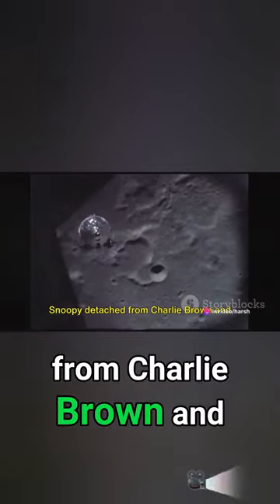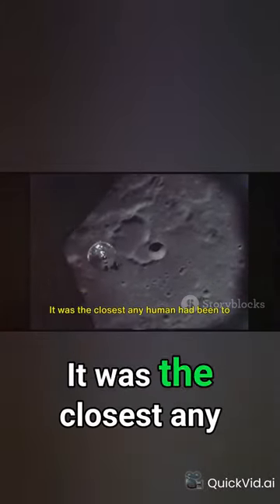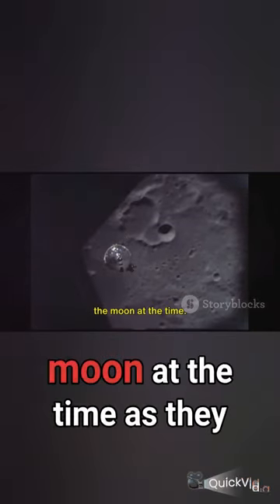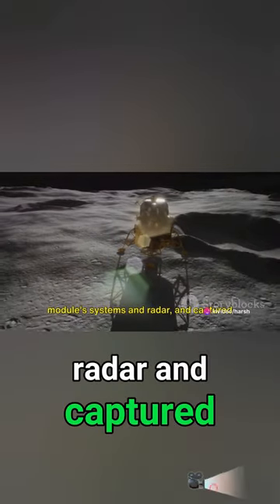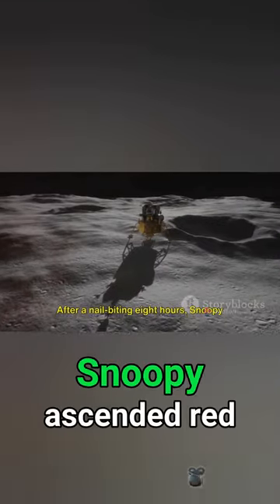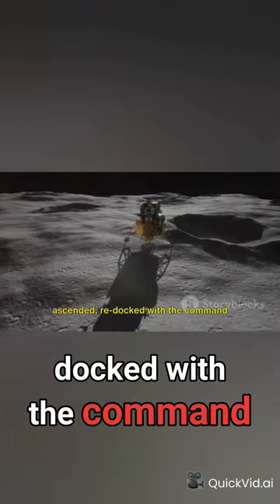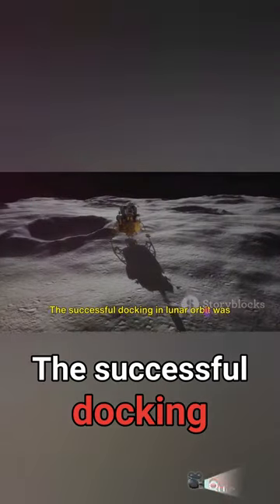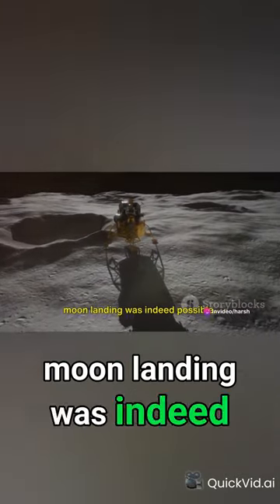Apollo 10 The Dress Rehearsal for Apollo 11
Learn about the significance of Apollo 10, the dress rehearsal for the historic Apollo 11 mission.

Apollo 10 was essentially a full dress rehearsal for the historic Apollo 11 mission It was tasked with testing all the components and procedures just short of actually landing on the moon The commander of the mission Thomas P Stafford a seasoned astronaut was at the helm John W Young The command module pilot was responsible for orbiting the moon in the command module Charlie Brown While Stafford and Eugene a Cernan the lunar module pilot descended towards the moon in the lunar module affectionately named Snoopy Snoopy detached from Charlie Brown and descended to just 8.4 nautical miles from the moon's surface It was the closest any human had been to the moon at the time as they descended they tested the lunar module systems and radar and captured detailed images and data about the lunar surface After a nail biting eight hours Snoopy ascended red docked with the command module and the crew prepared for their journey back to earth The successful docking in lunar orbit was a critical milestone demonstrating that a moon landing was indeed possible.